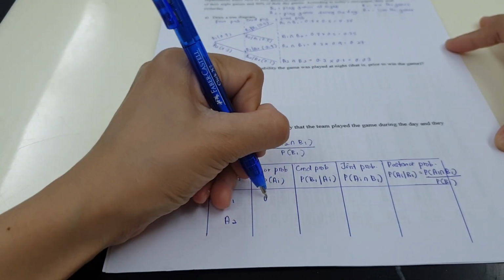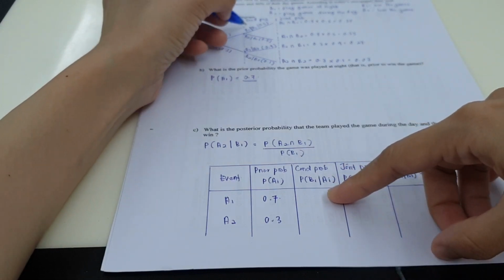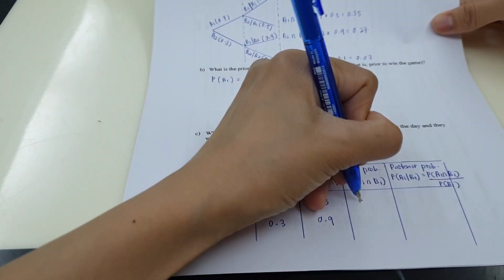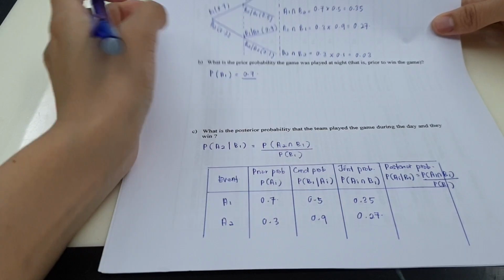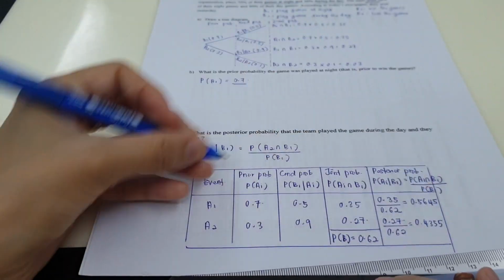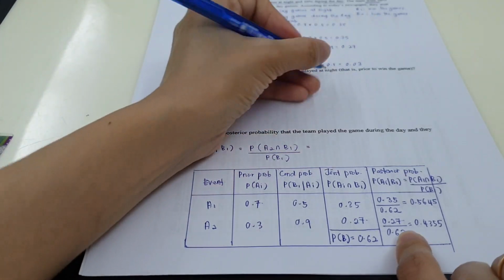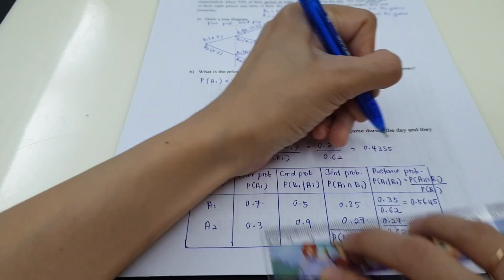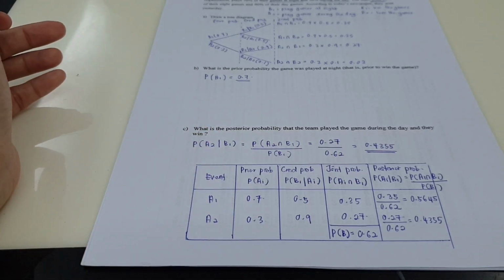Question 1 - Probability Distribution